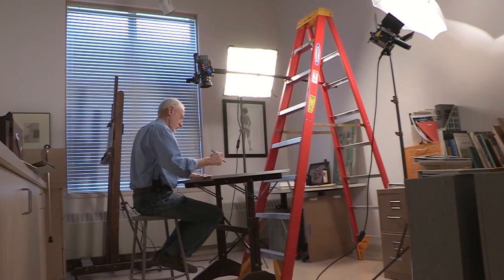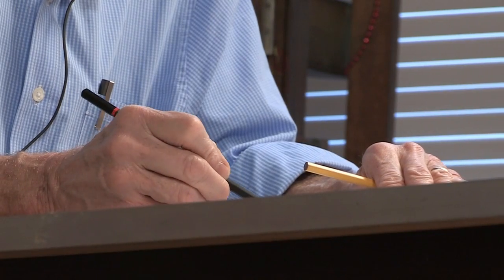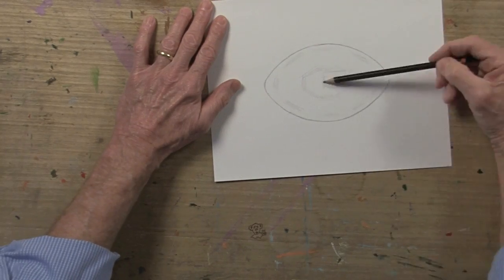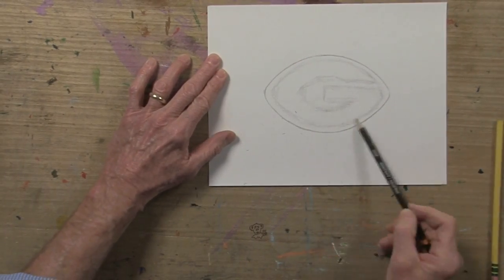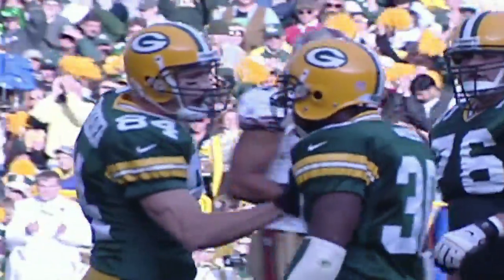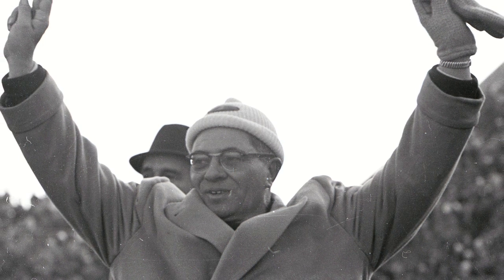A Letter to Reckon With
It was 1961, just before the start of Green Bay Packers training camp. That's when Coach Vince Lombardi had the idea of putting a logo on the helmets of his players for the very first time.  A new design concept, the Packers "G," was born. It's a concept has stood the test of time, thanks to the careful original work of its designer, St. Norbert College adjunct faculty member John Gordon.